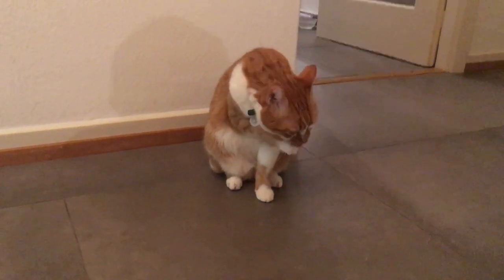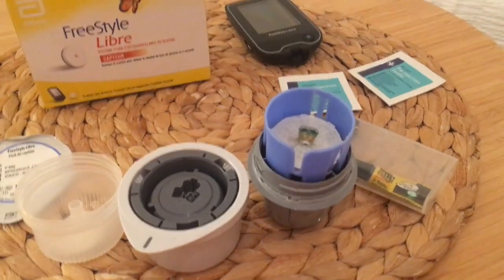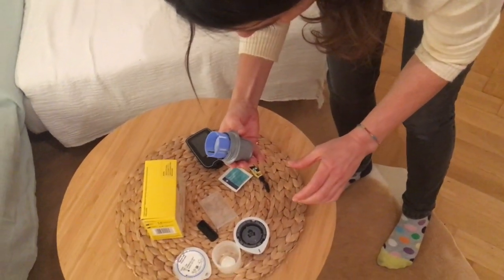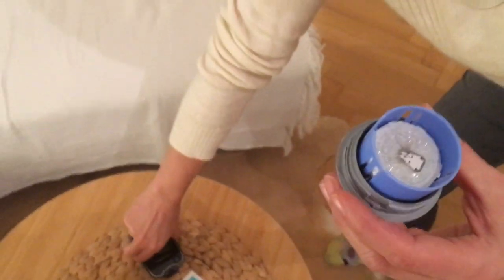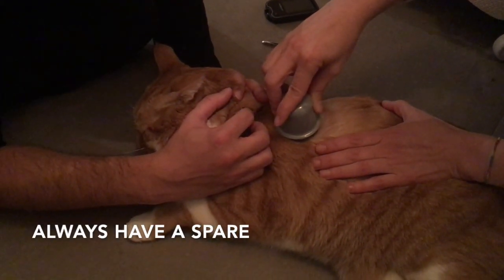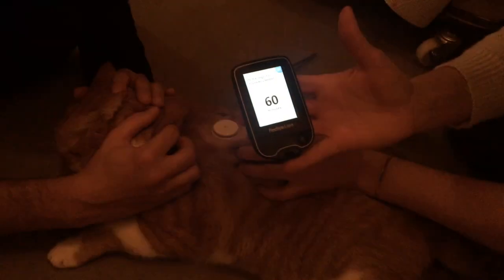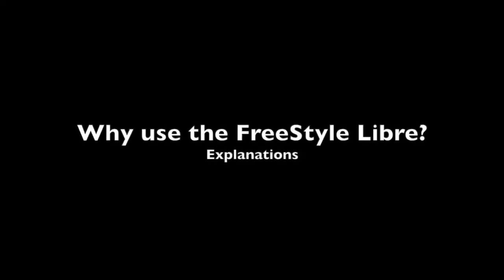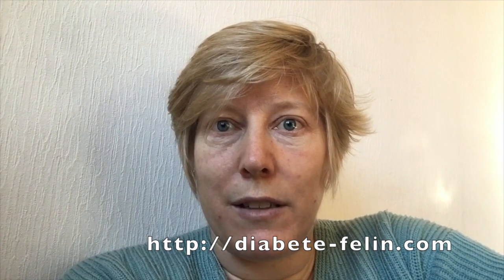FreeStyle Libre for Diabetic Cats: application demonstration and explanations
How to apply the FreeStyle Libre sensor to a cat for continuous glucose monitoring. Some examples of cats wearing sensors. Explanations on why it is interesting to use the sensor: untestable cats, absent caregivers, for less stress and closer monitoring. Talk to your vet! There are other demonstration videos you can easily find on YouTube.